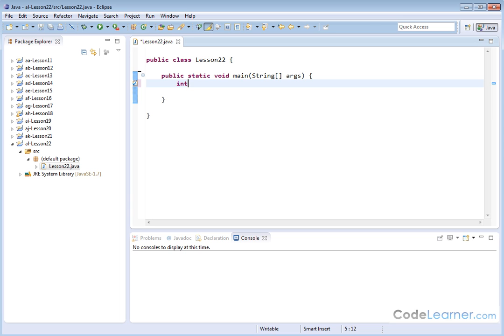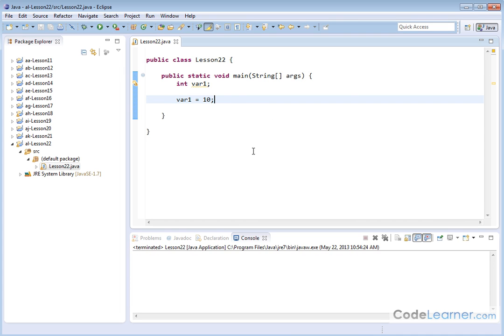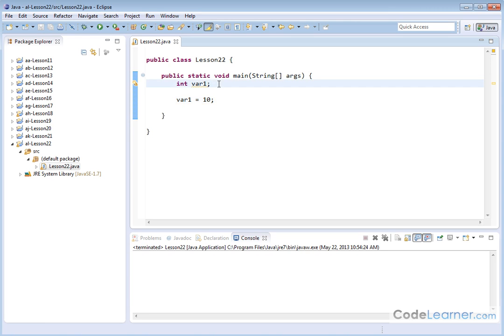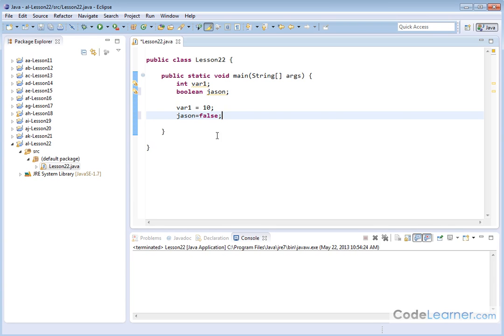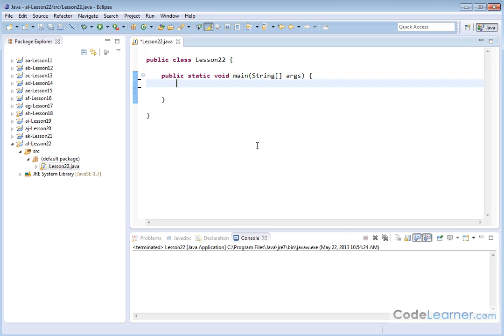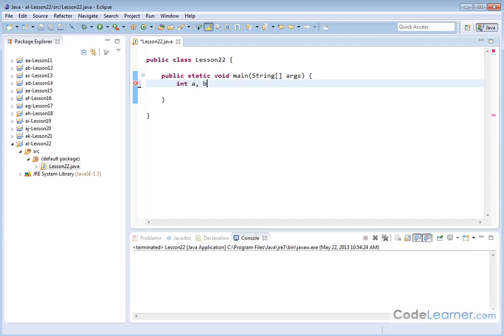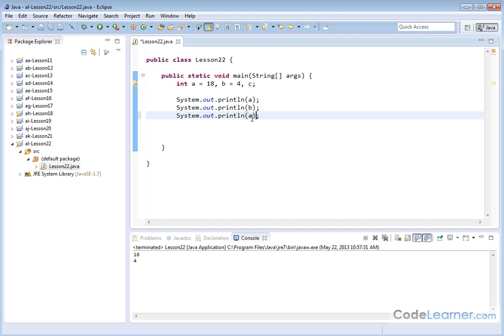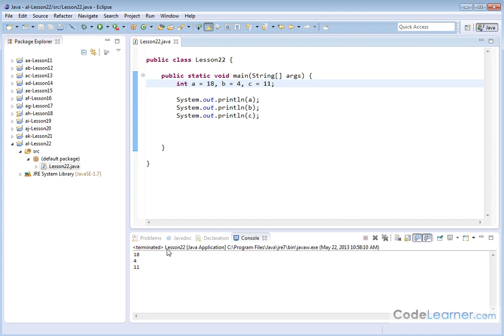Mastering Java Programming(Section 22 -More on Declaring and Initializing Variables)